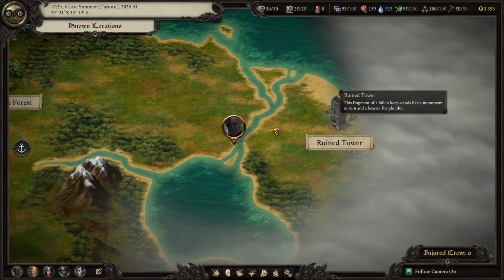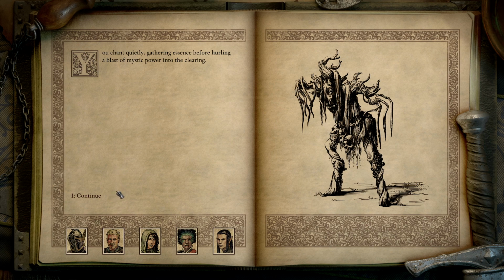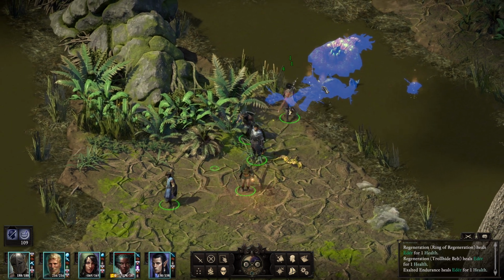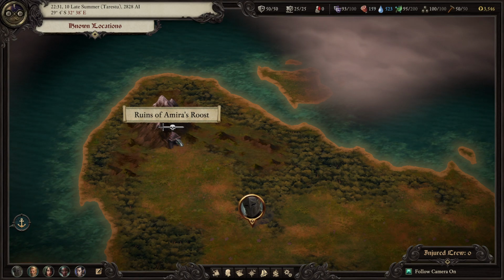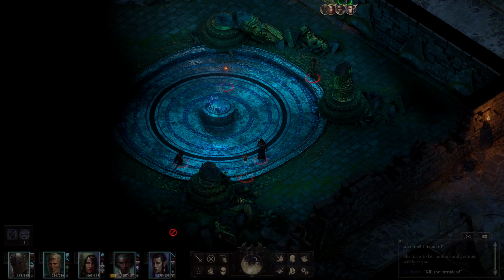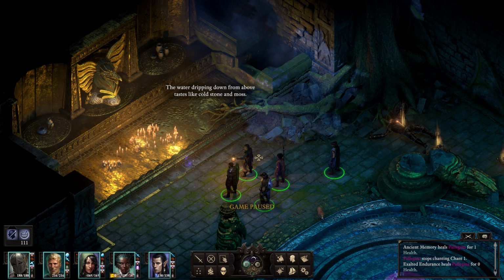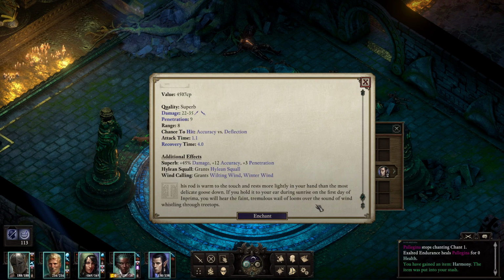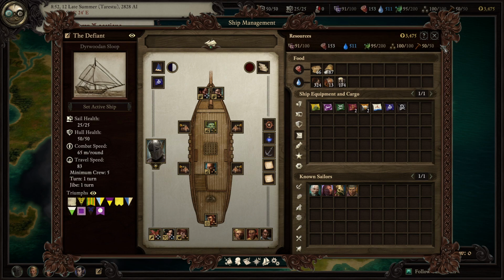Amira's Roost Ruins - Pillars of Eternity 2: Deadfire - Let's Play - 83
Episode 83 of Let's Play Pillars of Eternity 2: Deadfire is here! We finish exploring the island containing the Ruins of Amira's Roost, and prepare to head to Fort Deadlight. Enjoy!

About the Game:
Pursue a rogue god over land and sea in the sequel to the multi-award-winning RPG Pillars of Eternity. Captain your ship on a dangerous voyage of discovery across the vast unexplored archipelago region of the Deadfire. Bend the world to your will, as you explore the depths of infinite possibilities, including detailed character customization, total freedom of exploration, and more meaningful choices at every turn.